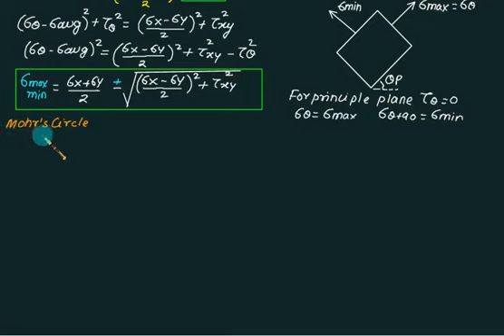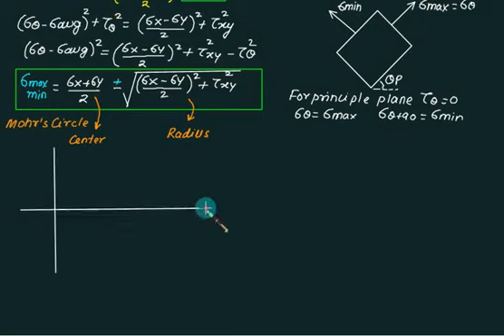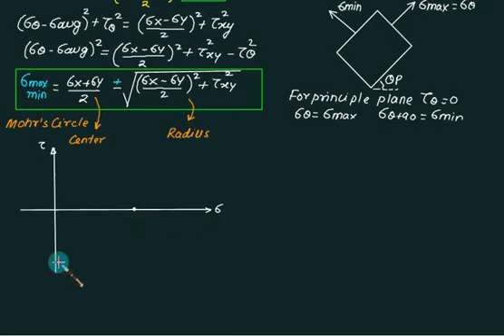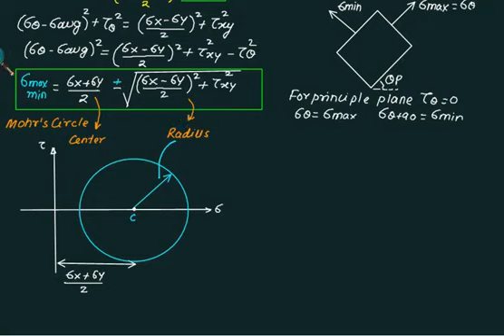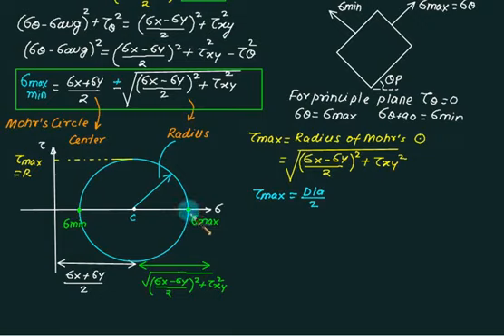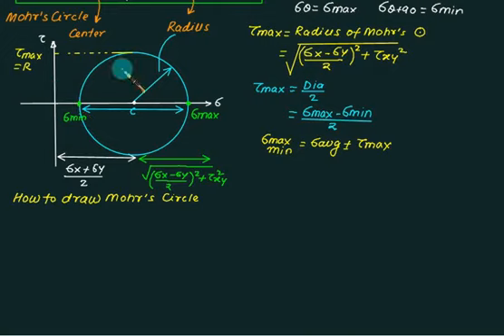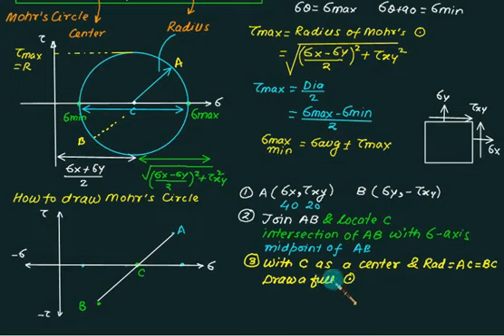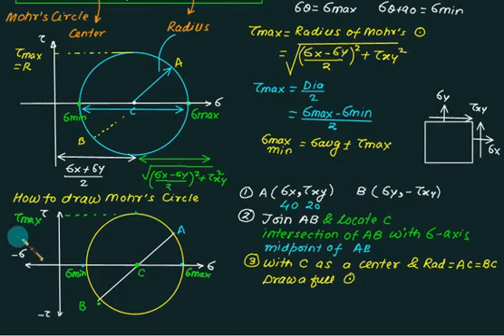Mohr's circle in easy way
Lecture by sunil sir.